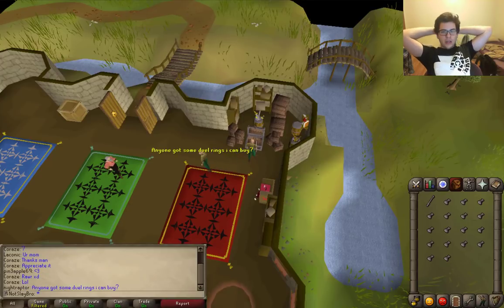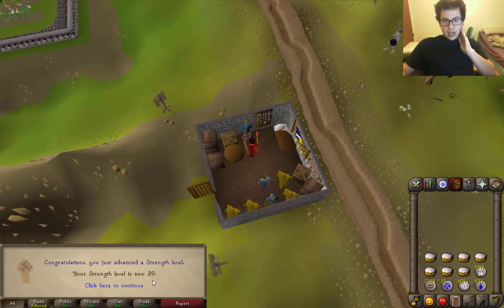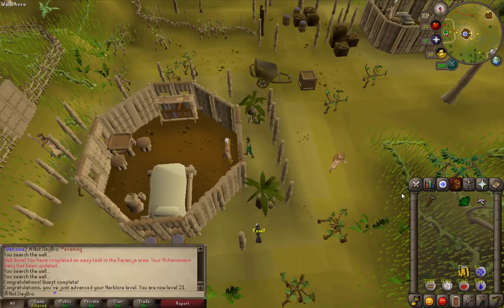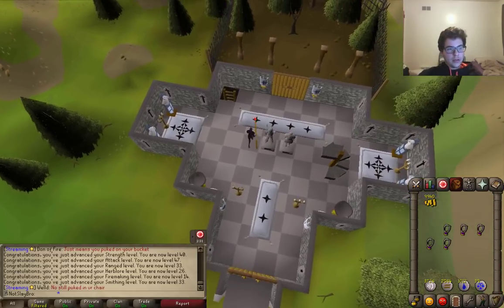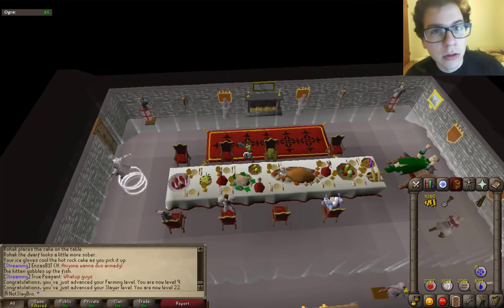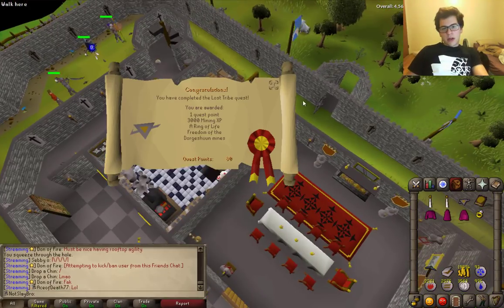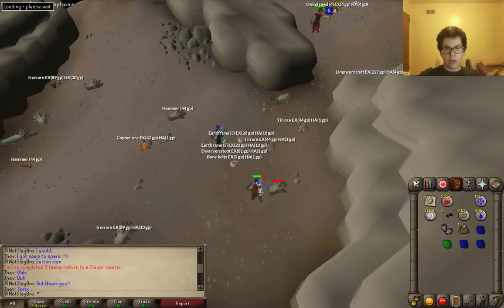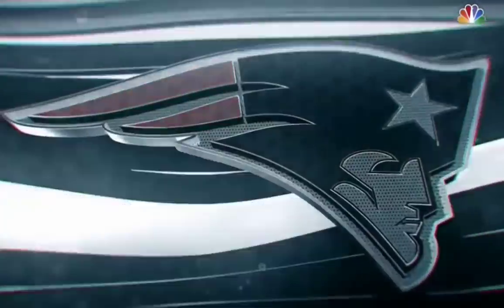Episode #7 - Tom Brady lost the Superbowl to a backup quarterback (Ft. Desynched Camera)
And Nick Foles was the Superbowl MVP